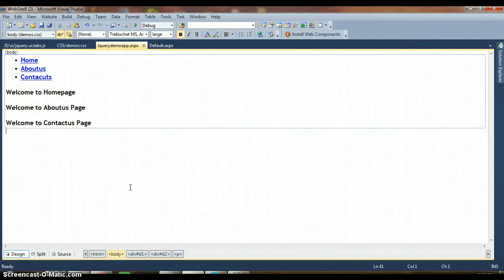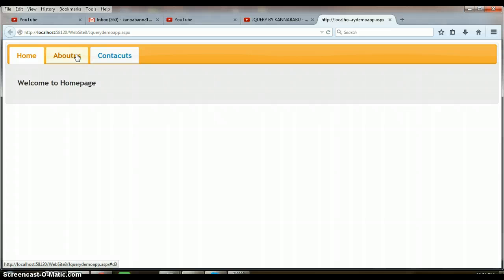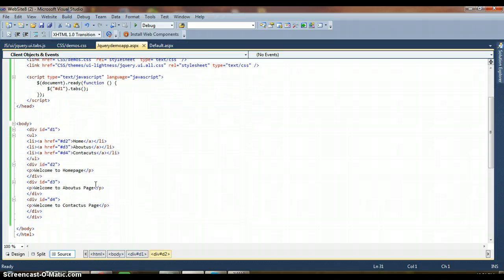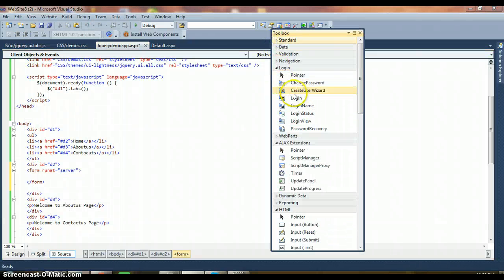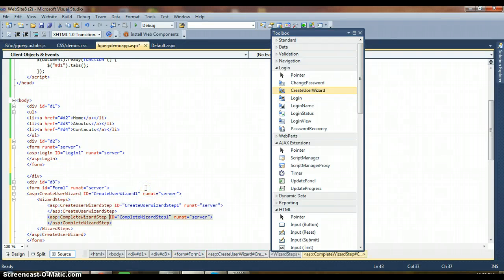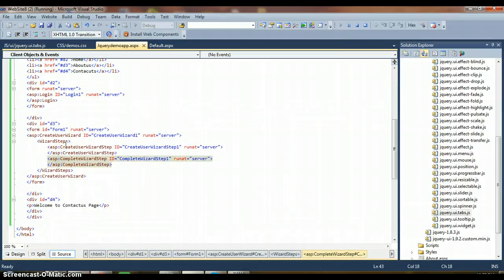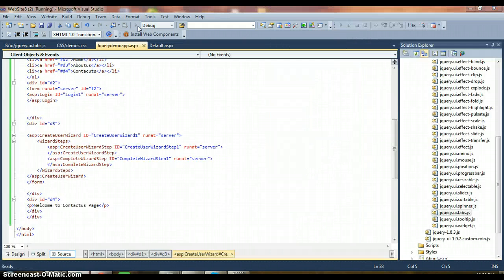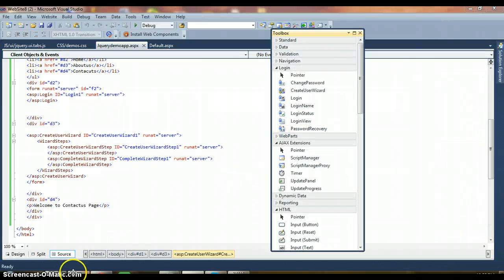JQUERY PART-2TAB CONTROL BY KANNABABU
JQUERY UI PART-2